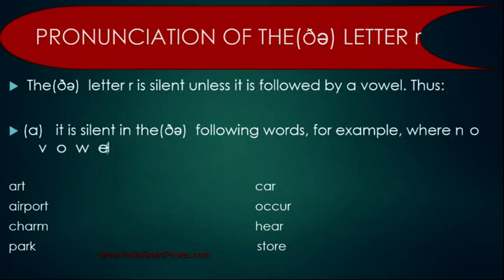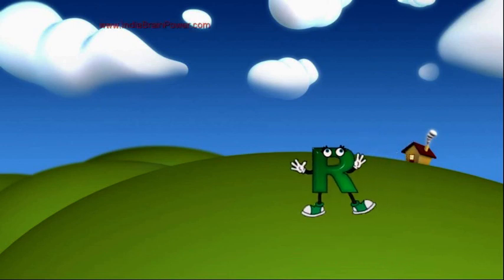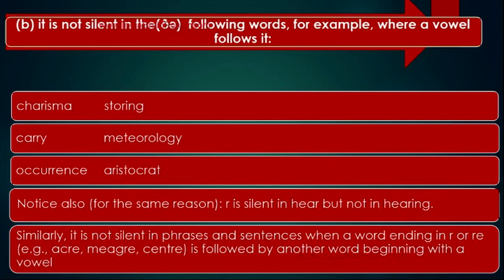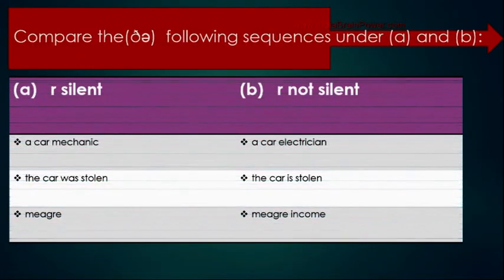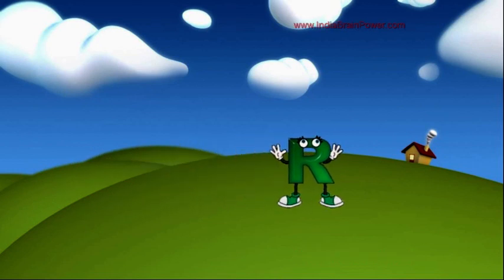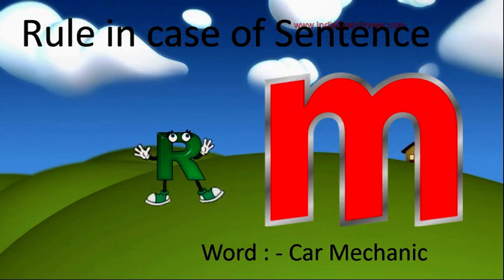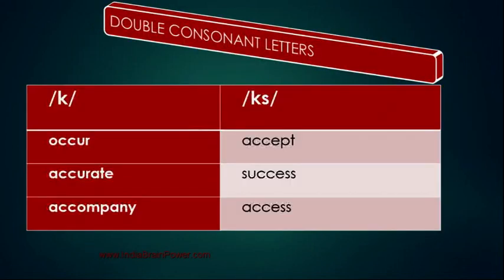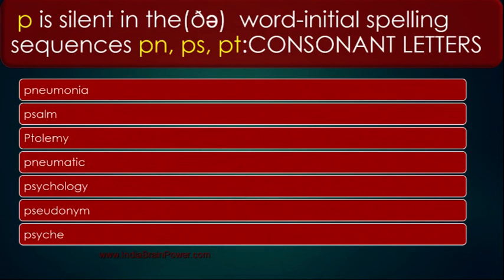Improve Pronunciation With Mnemonic- 3 When to keep consonant ‘R’ silent- India Brain Power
If you face problem in pronunciation in different words and feel embarrassment before others due to bad command of your language/pronunciation. This video by India Brain Power is meant for you. It contains rules which you can learn with the help of mnemonic techniques and apply them in your day to day conversation.